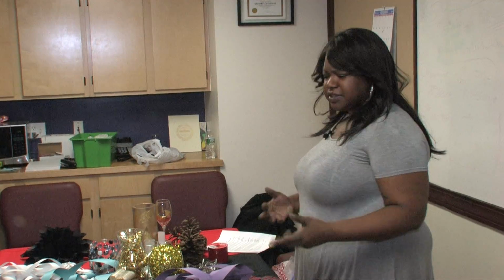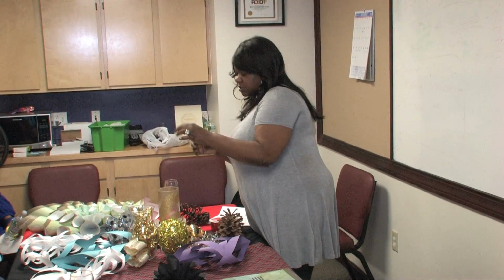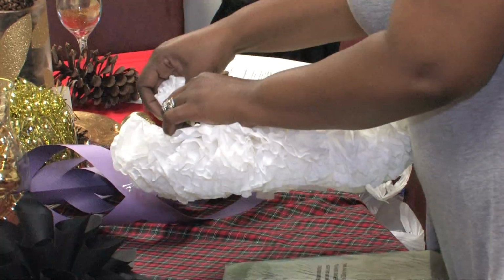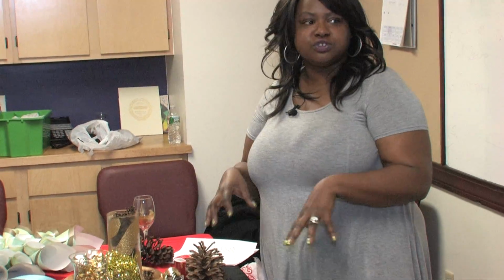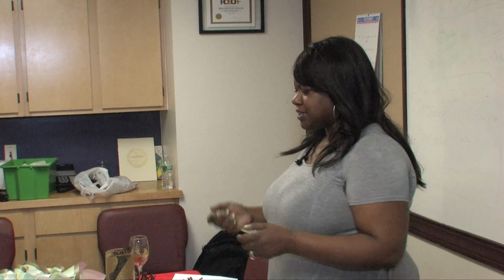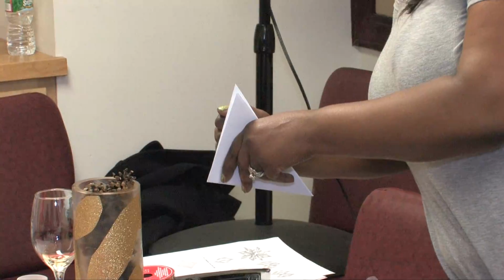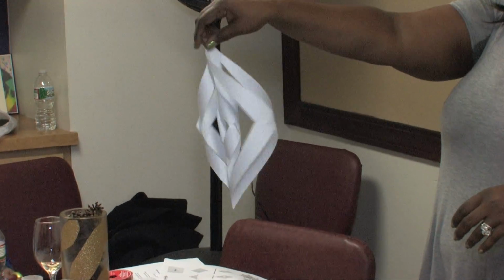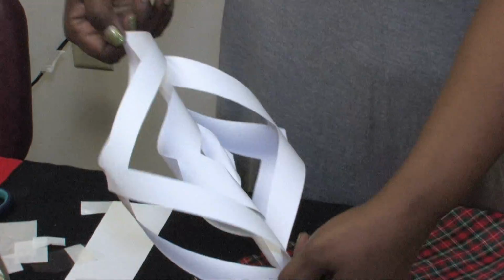Links Inc decorating Video